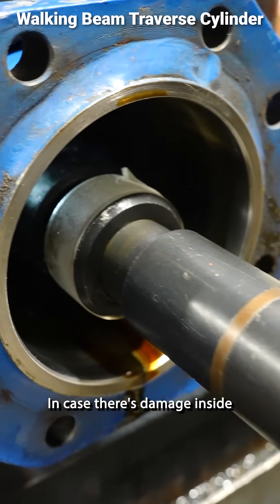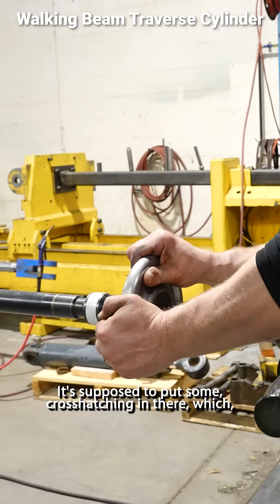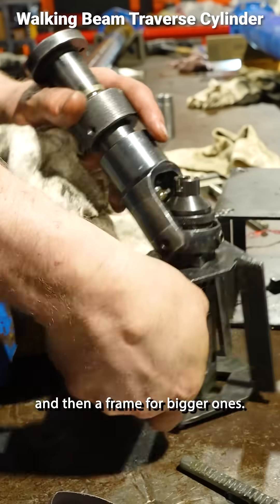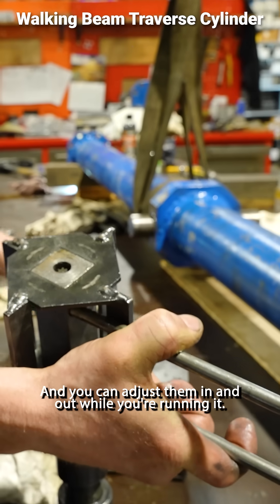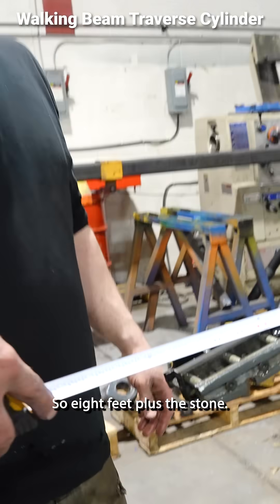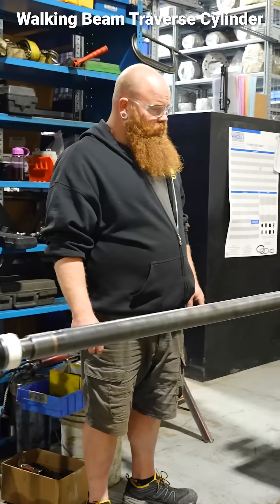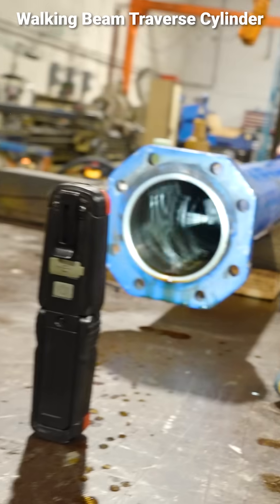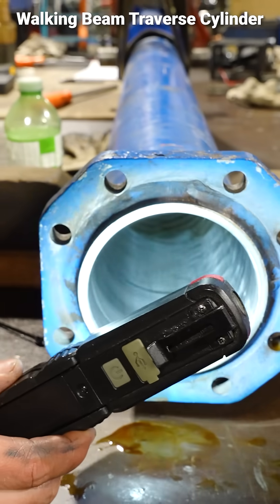Honing Cylinder Bore for Damage & Oil Retention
We’re honing out an 8-ft cylinder bore to remove high spots and expose hidden damage on this cylinder. The process also adds crosshatch patterns to help retain oil and improve lubrication inside the bore.